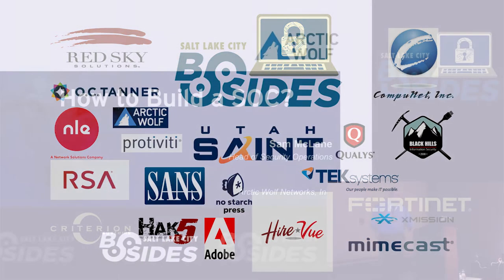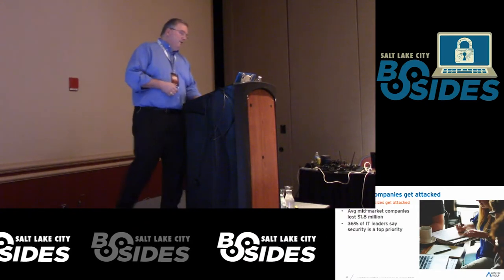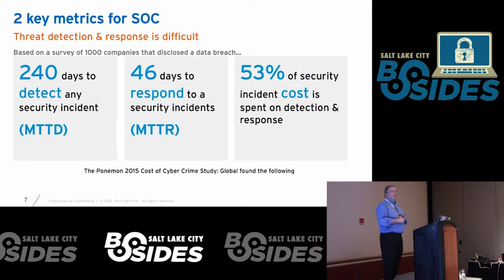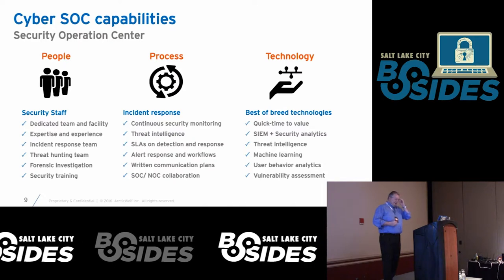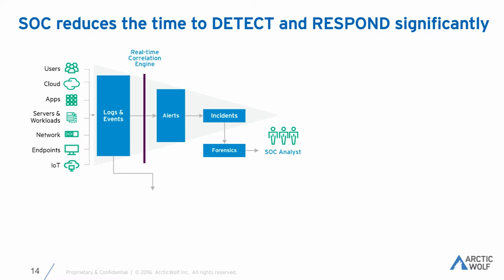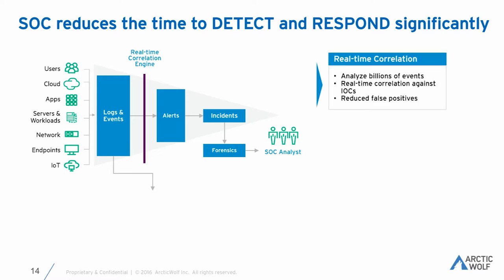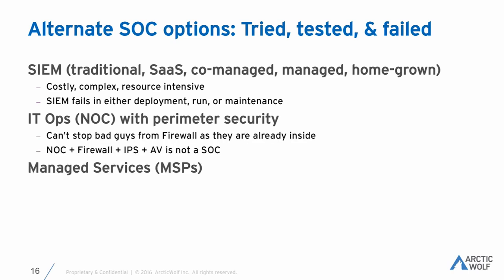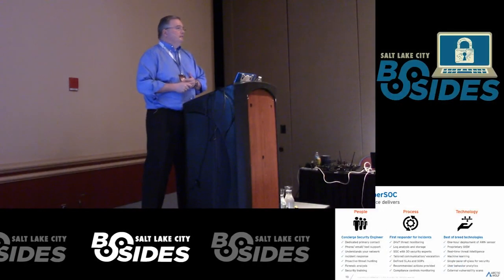BSidesSLC 2017 -- Sam McLane -- How to Build A SOC for Small to Mid-Size Companies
It’s the SOC, stupid! That’s what you need to combat the modern cyber threats and attacks. A SOC is what most large enterprises use to protect their environment and it involves a combination of people, process and technology. It is perceived to be a costly and complex. However, if you are a mid-sized company with limited budget and limited resources, you are fighting the same advanced threats. How would you build a SOC and run it like the Fortune 500 companies do on a limited budget?